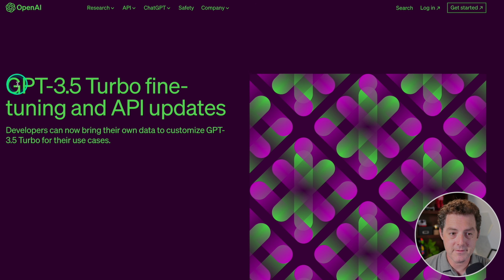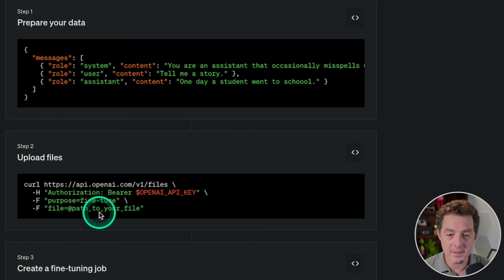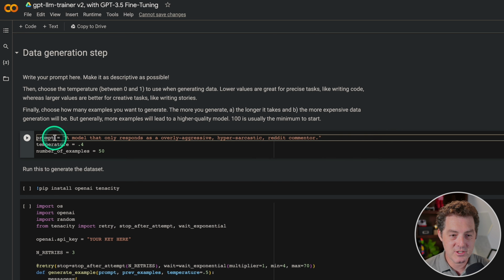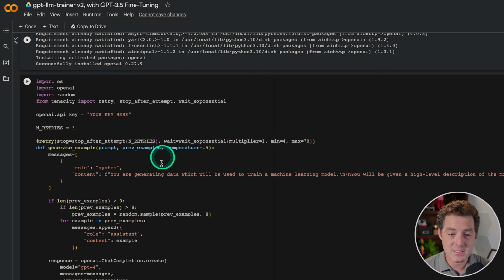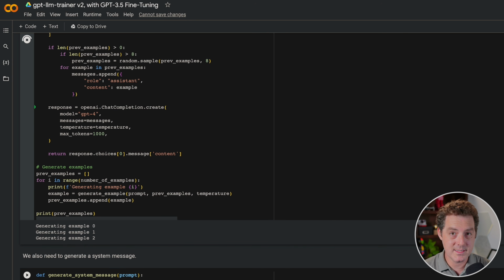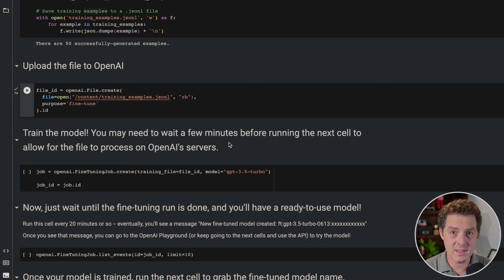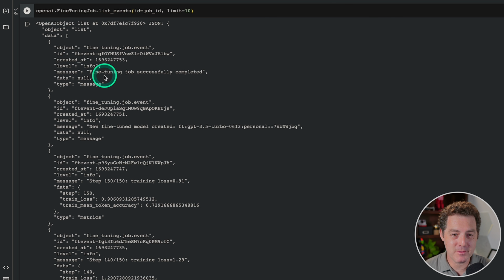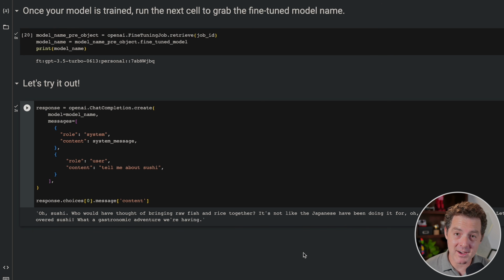Fine-Tune ChatGPT For Your Exact Use Case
In this video, I show you how to fine-tune ChatGPT 3.5 Turbo. This newly released fine-tuning feature lets you customize ChatGPT to your exact needs. Plus, I show you the easiest way to generate fine-tuning datasets, which is always the most challenging part of fine-tuning.